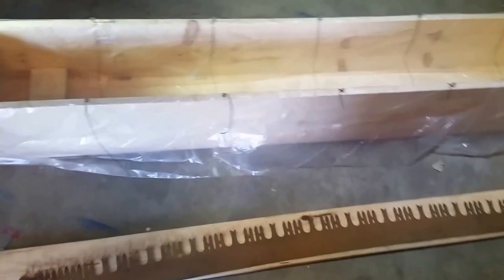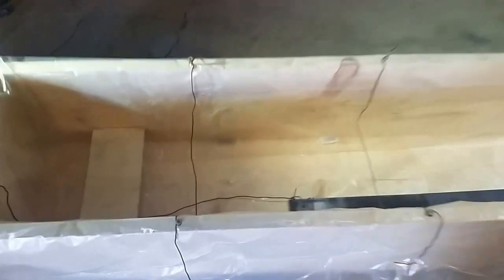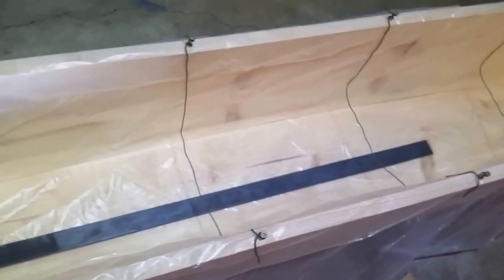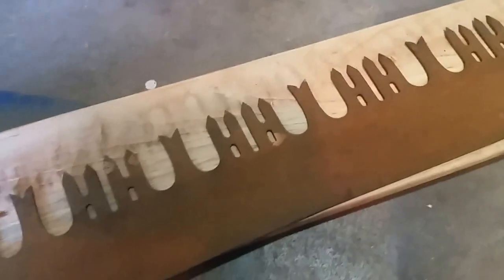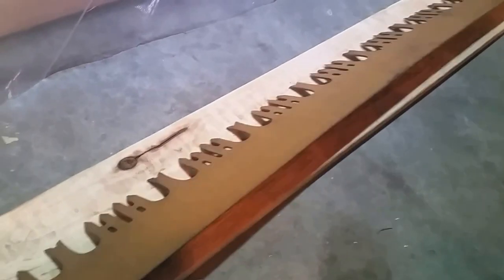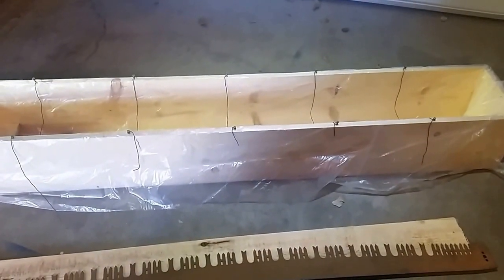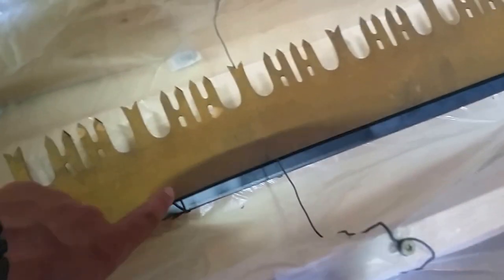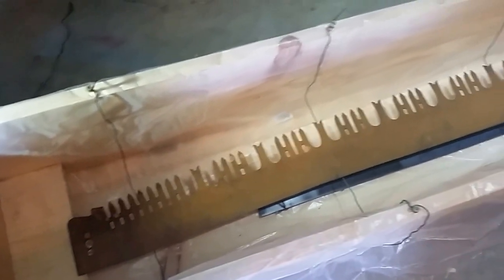Crosscut Saw Restoration Part 1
Part 1 of an experimental electrolysis on a crosscut saw.